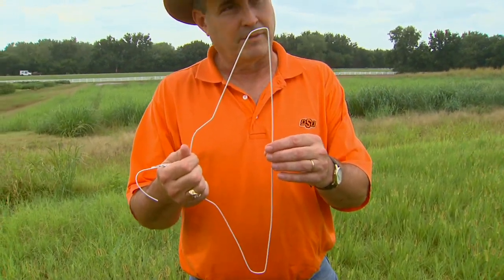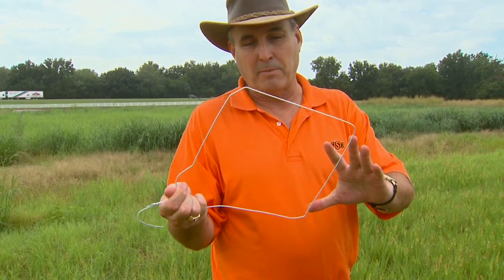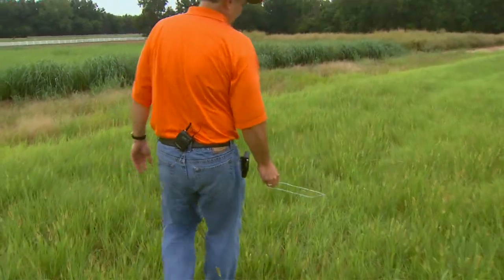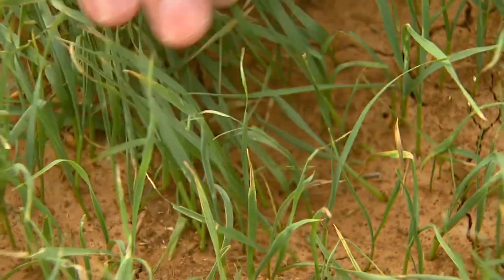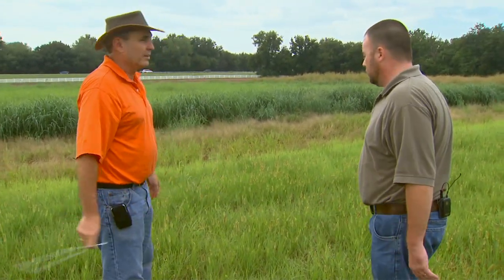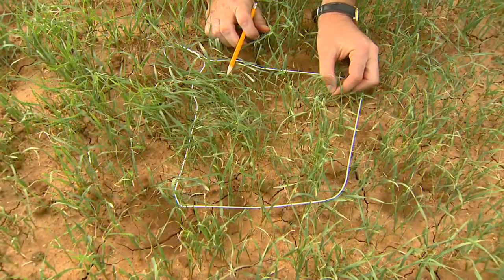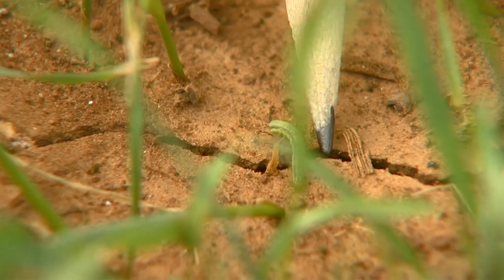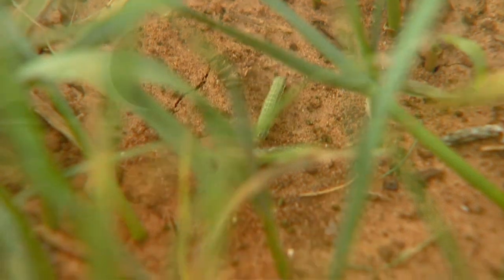Fall Armyworms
Armyworms are moving into Oklahoma, and SUNUP talks with Extension specialist Tom Royer about what to look for in your fields.